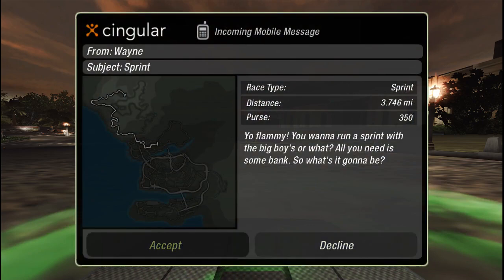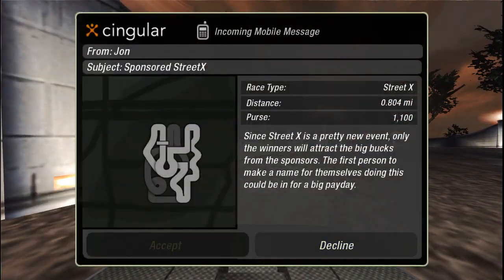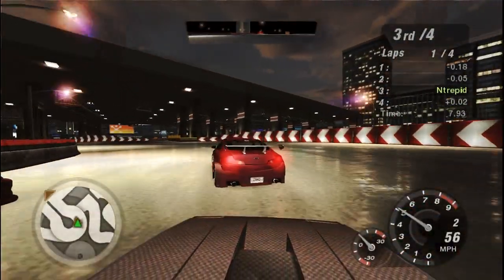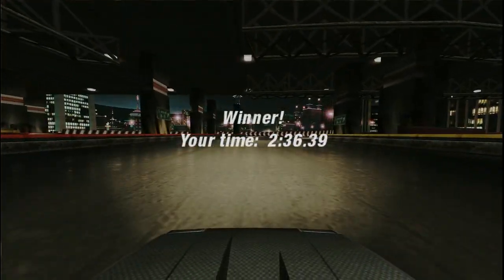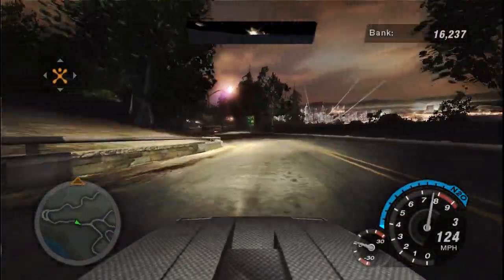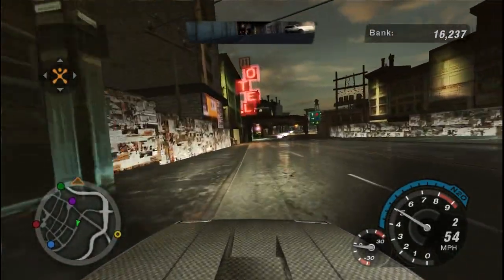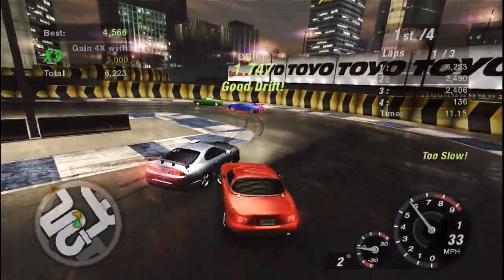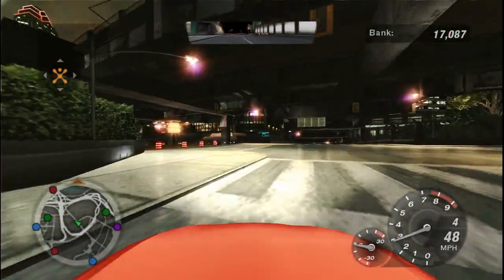Let's Play Need for Speed Underground 2 (PC) - #34 - The Jackson Heights Hill Climb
We take on this game's version of the Pikes Peak Hill Climb, without all the dirt and hairpin turns of course.